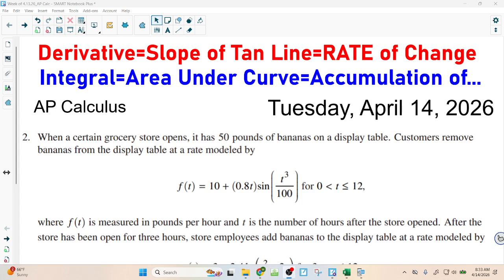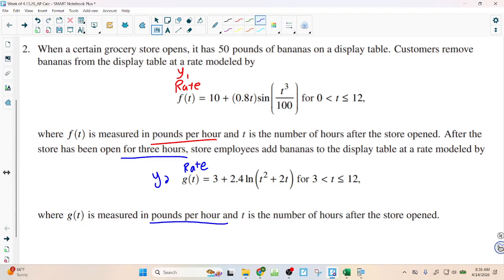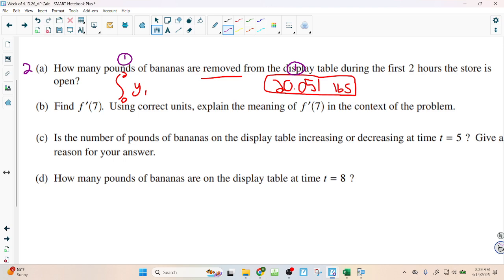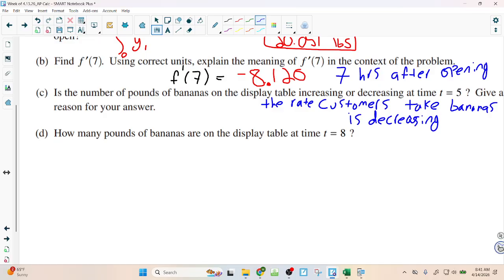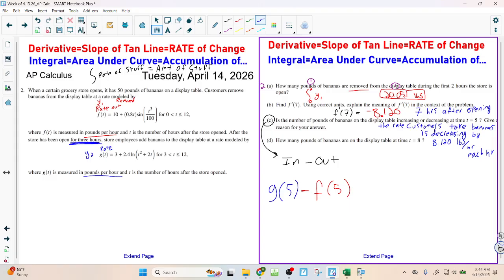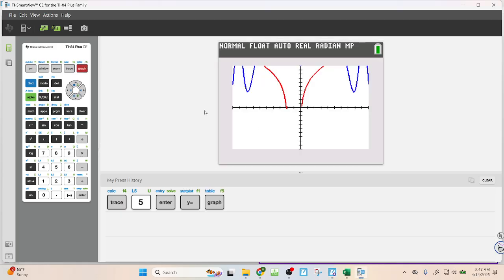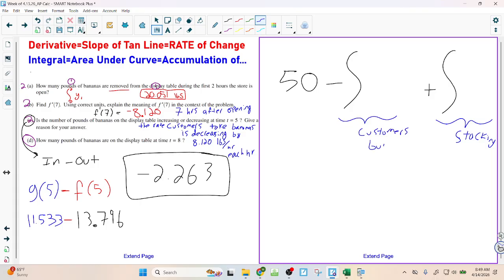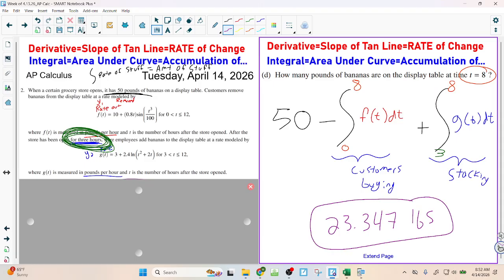AP Calculus - Bananas (Rate in and Rate out, Accumulation FRQ)